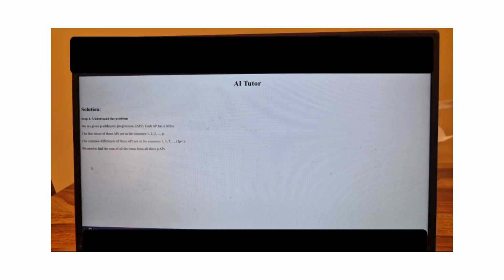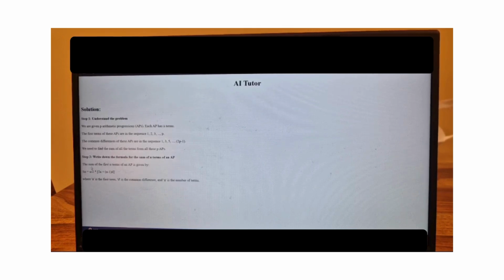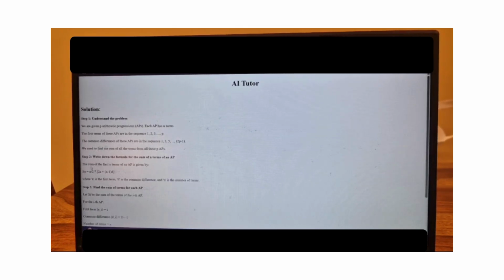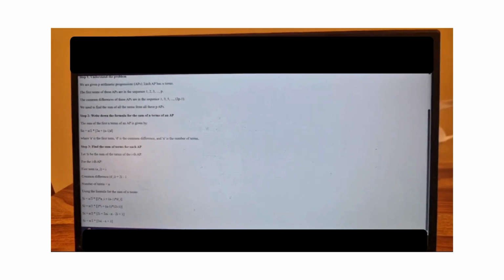Complex Math Problems! Audio-Visual Explanations with Gen AI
🚀 Witness the Power of Generative AI in Solving Complex Math Problems! Our AI-driven solution generates step-by-step audio-visual explanations for advanced math problems across multiple domains—including pure math, physics, chemistry, engineering, finance, and logical reasoning.

🔢 What This AI Can Solve:
✅ Pure Mathematics (Algebra, Calculus, Topology)
✅ Physics & Chemistry Math (Quantum, Thermodynamics, Reaction Kinetics)
✅ Engineering Math (Control Systems, Fluid Dynamics, Signal Processing)
✅ Financial Math (Investment Analysis, Risk Models)
✅ Logical Reasoning (Puzzles, Patterns)

🎥 Watch AI in action as it breaks down complex problems into easy-to-follow steps!